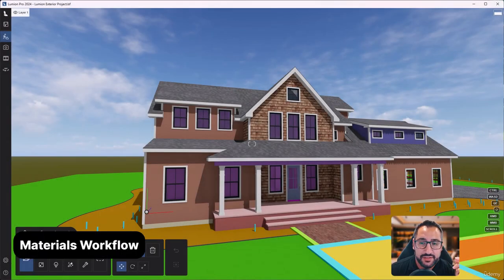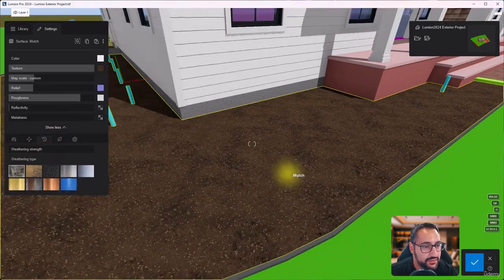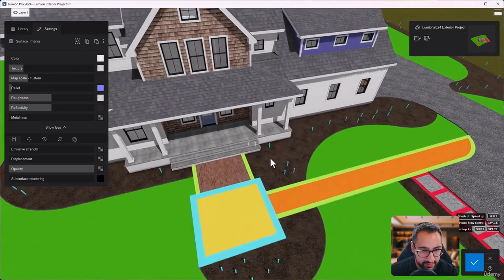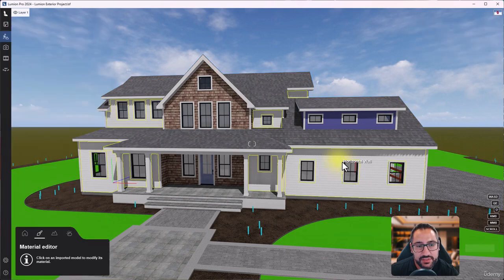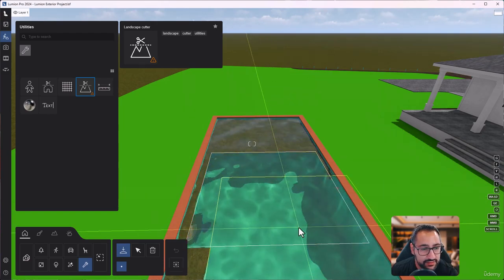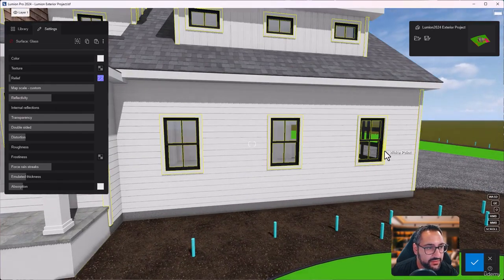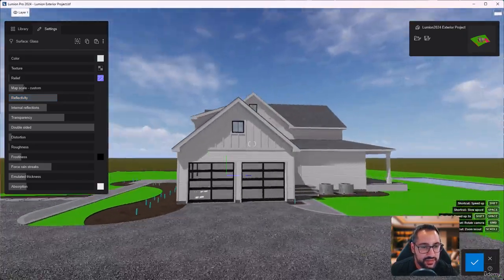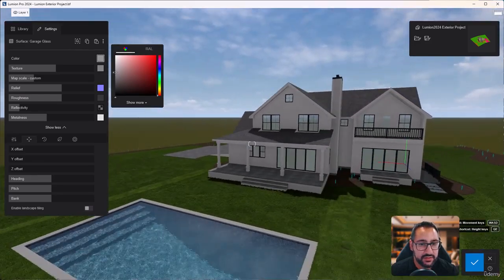Finalizing The Materials for Lumion Exterior Project